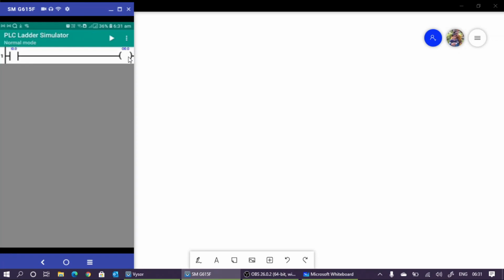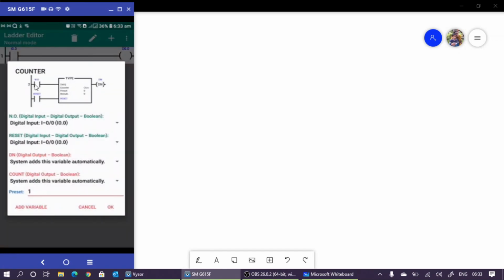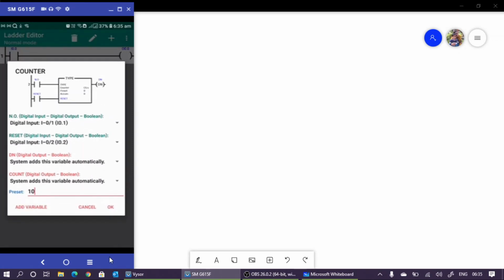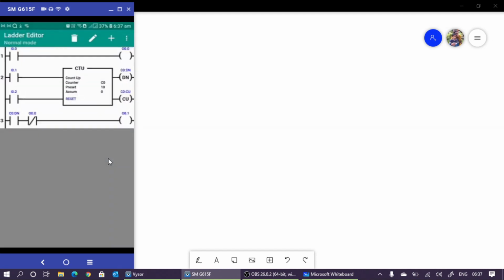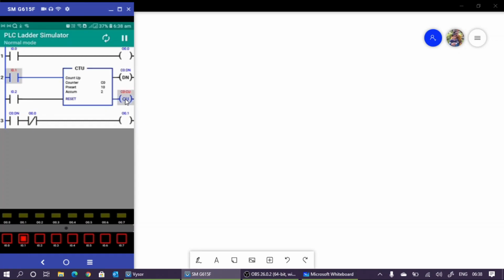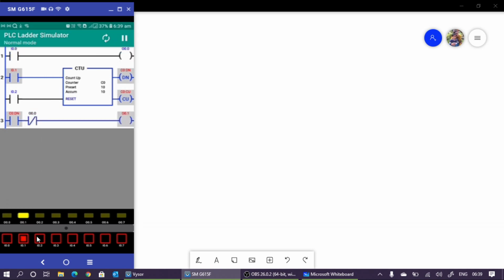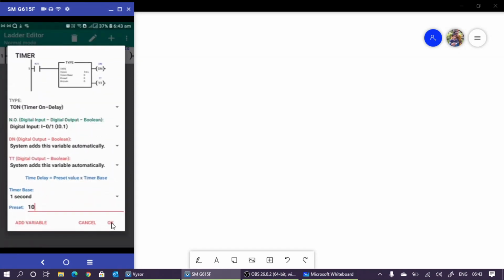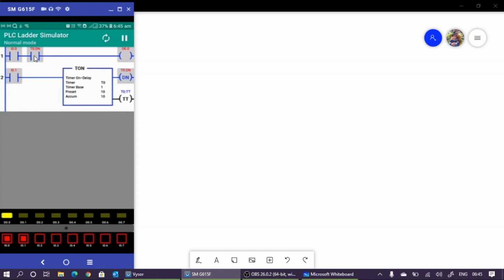08 COUNTER AND TIMER OPERATIONS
Discussed the Counter and Timer Instruction set of PLC.